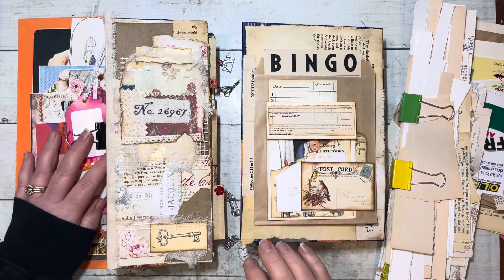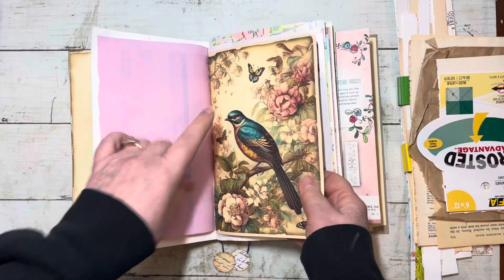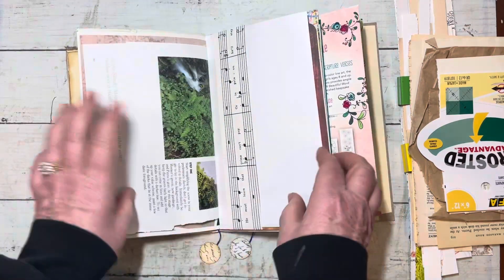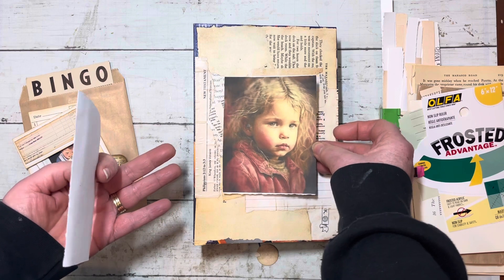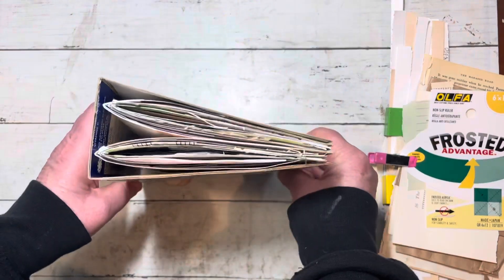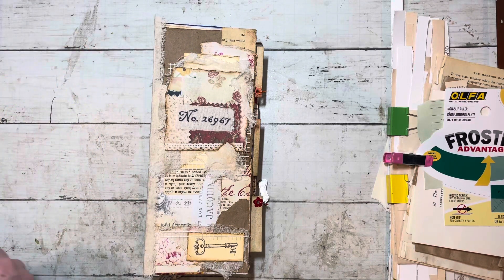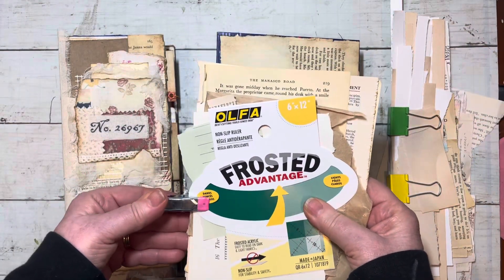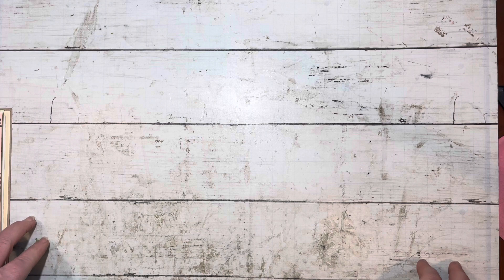Trashy Journals In Progress and 2 Must-Have Craft Tools🌺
Trashy Journals inspired by @CarolineontheHillside